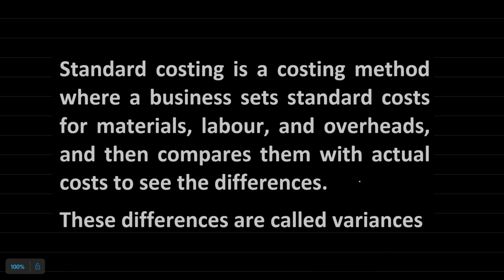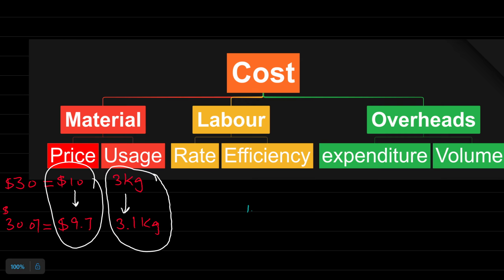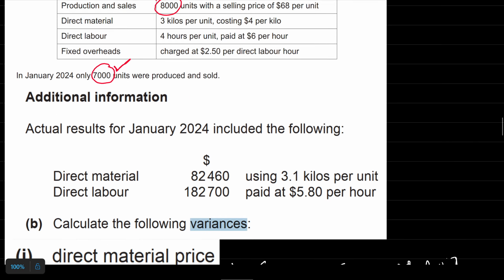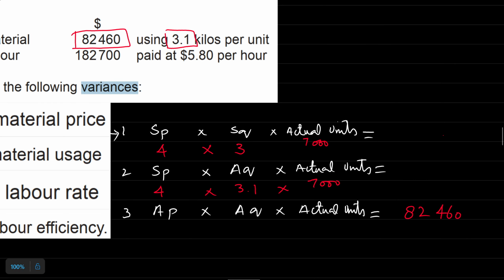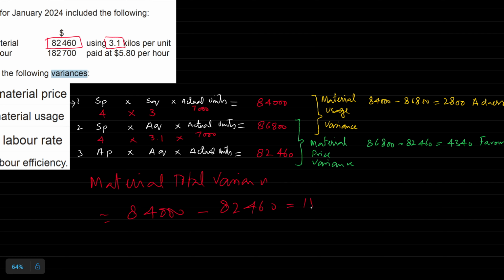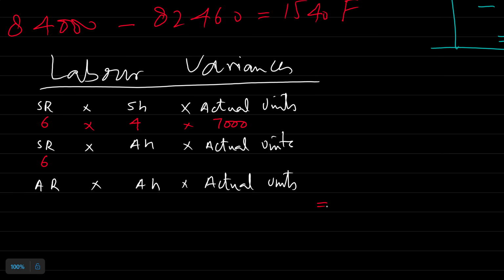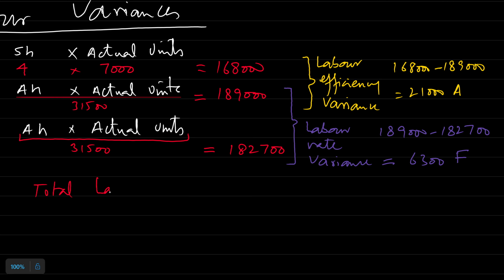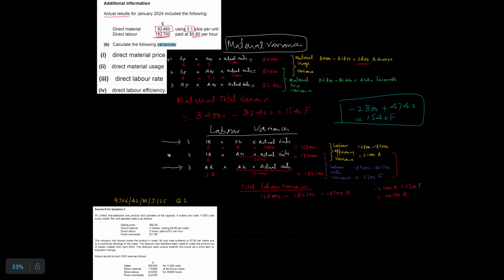standard costing | Material variances | Labour variances | A Levels 9706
A Levels 9706
Standard costing
Material variances
Labour variances